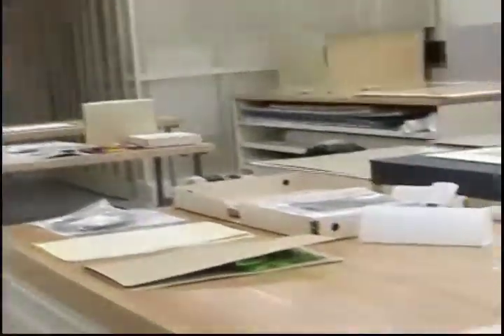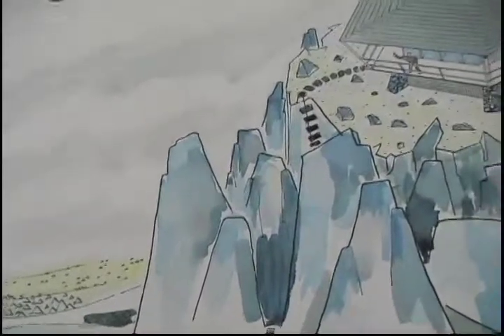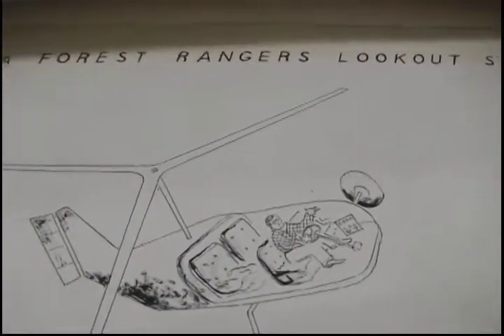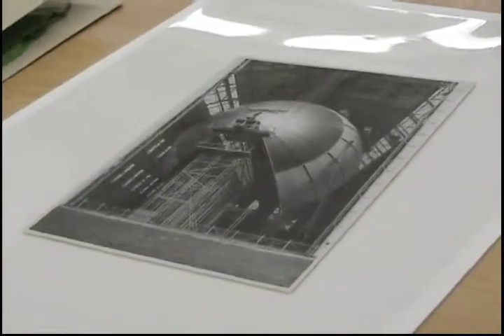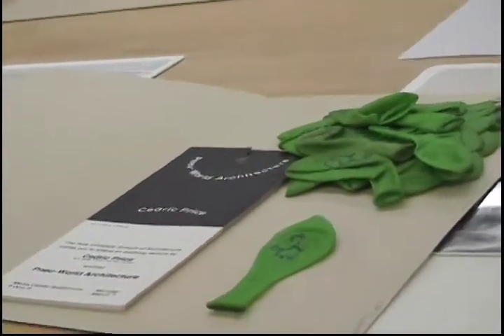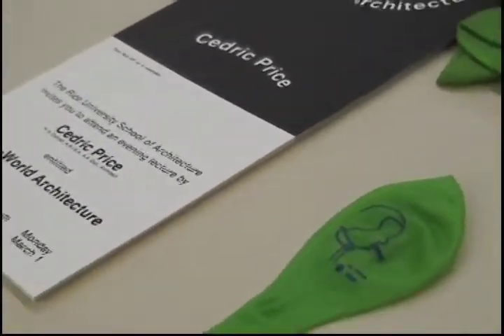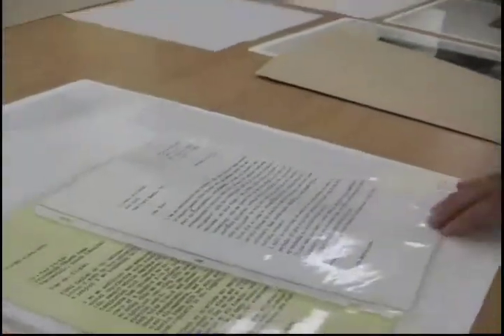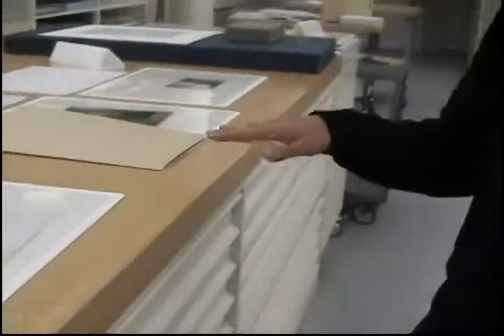Sina Najafi in the CCA's Prints and Drawings vault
Filmed in the CCA's Prints and Drawings vault, Sina Najafi (Editor-in-chief, Cabinet magazine) describes some of the research and objects for Starting From... The Bubble, including work by Cedric Price, James Stirling, and Gordon Matta-Clark.